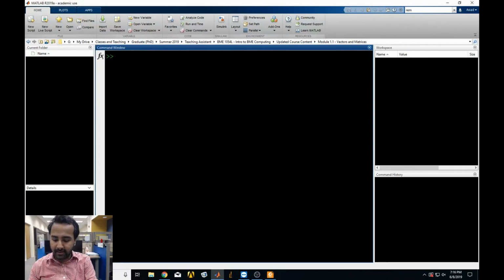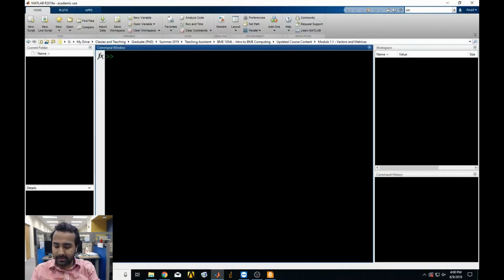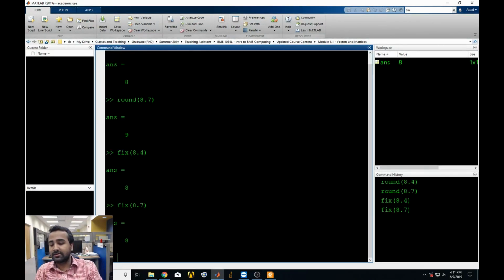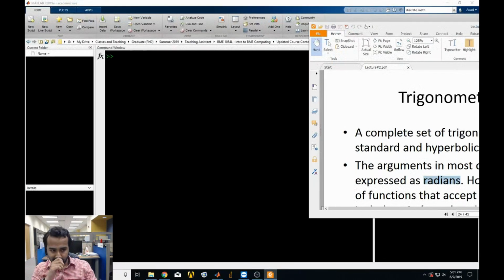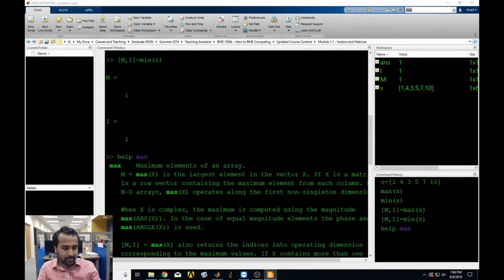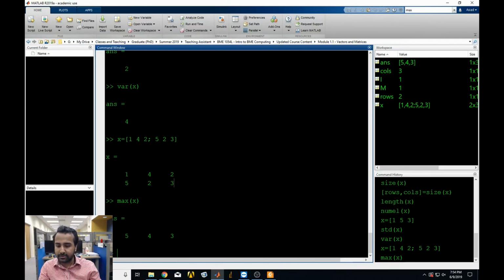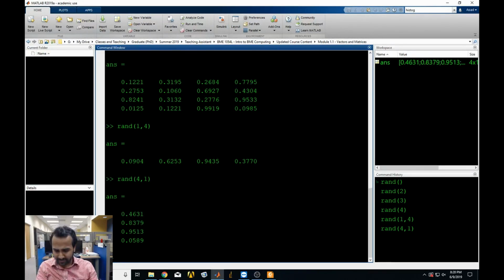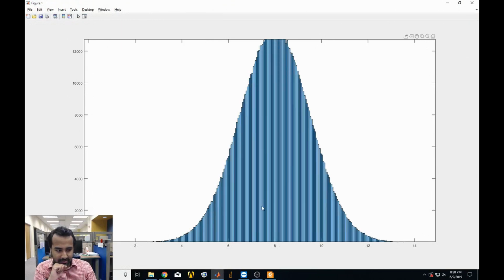Module 2 | Built-In Functions Intro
Learn MATLAB basics with biomedical engineering PhD candidate Asad Mirza. In this session: Examples of built-in functions & how to utilize them on MATLAB.

Content intended for course BME 1054L, but same concepts apply.